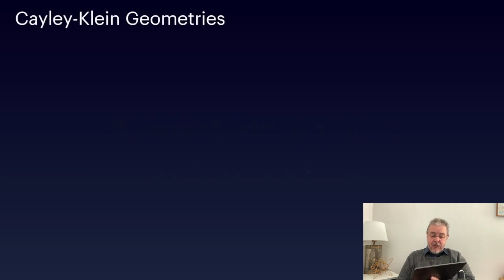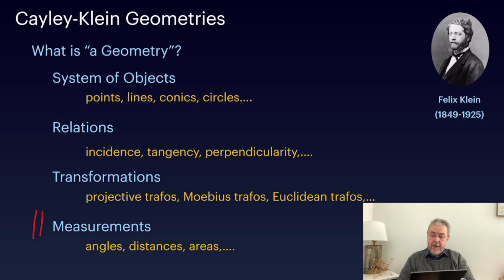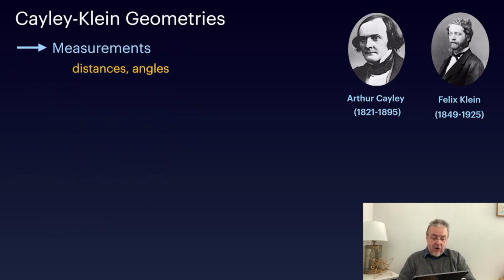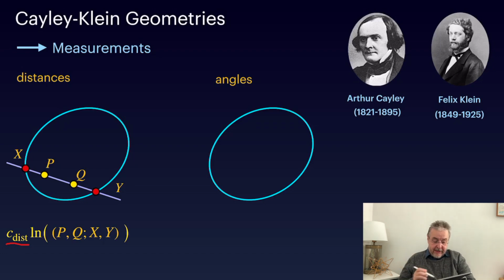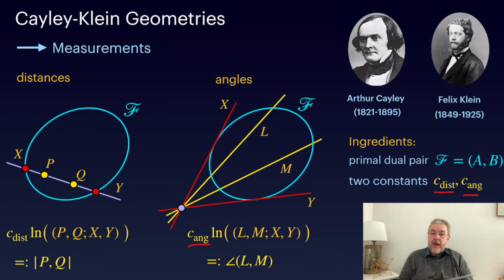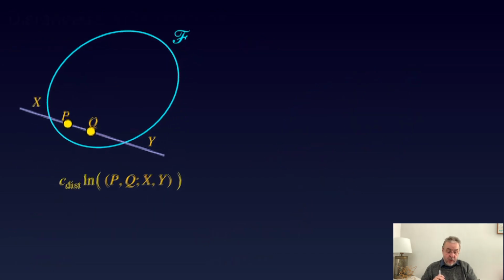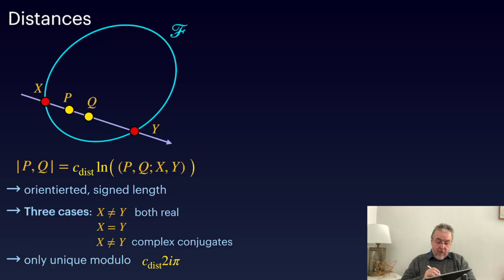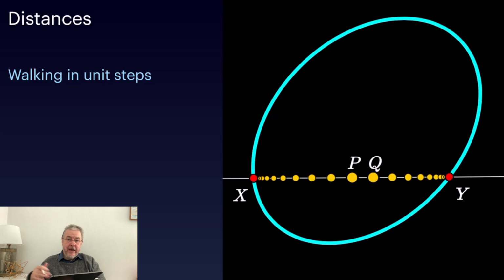(PG) 5.3. Cayley Klein Geometries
Cayley Klein geometries are a powerful framework to express measurements of distances and angles in a  ver general way. This vid shows how the general framework works and gives first examples.